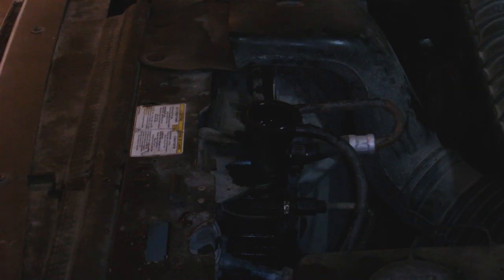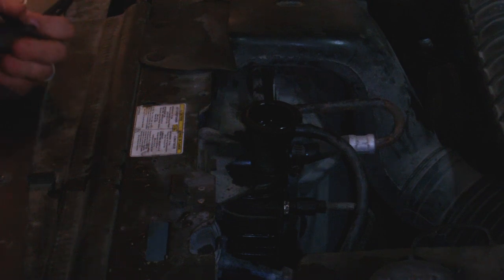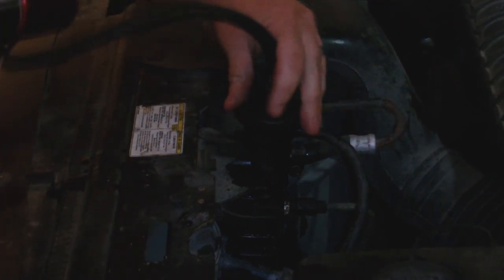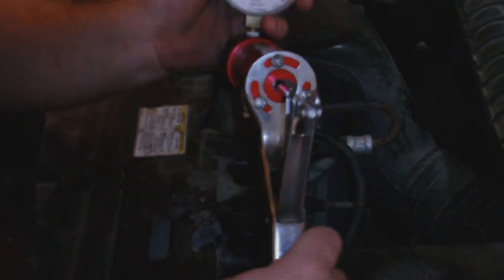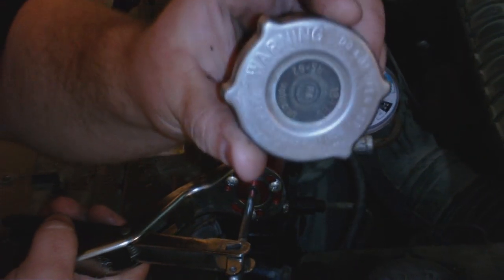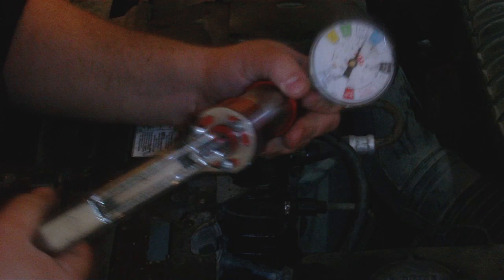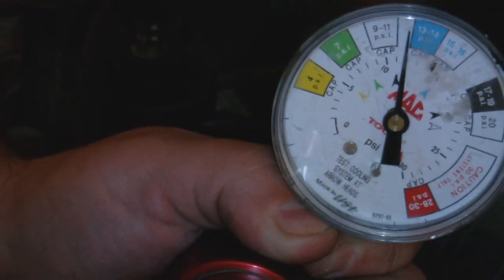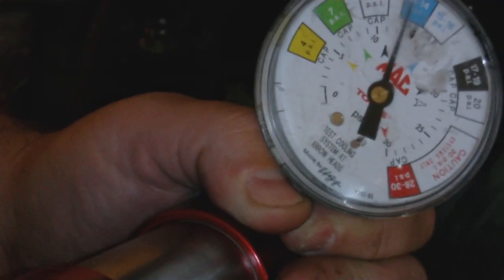How to Check for antifreeze leak.Cooling system pressure testing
I explain how to locate an automobile cooling system leak. Customer stated that they smelled antifreeze but could not spot a leak.  I found the coolant leaking from the bottom of the radiator by pressure testing the cooling system. Handyman Problem Fixer